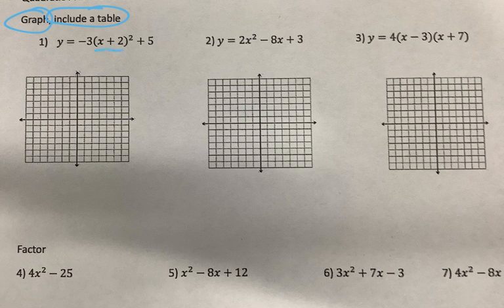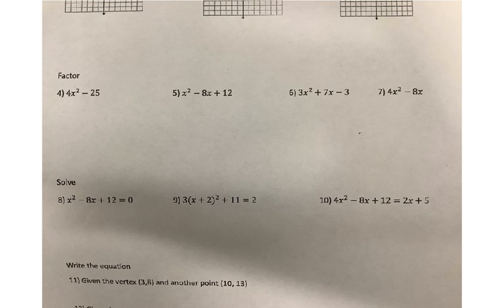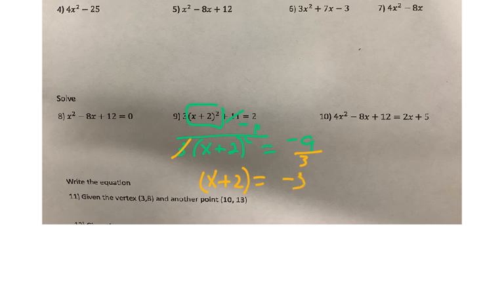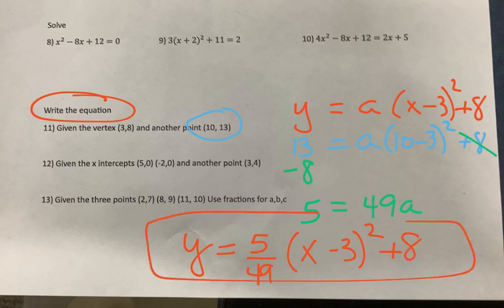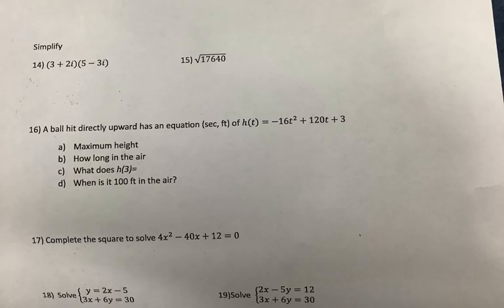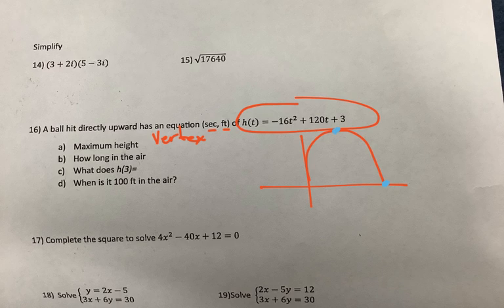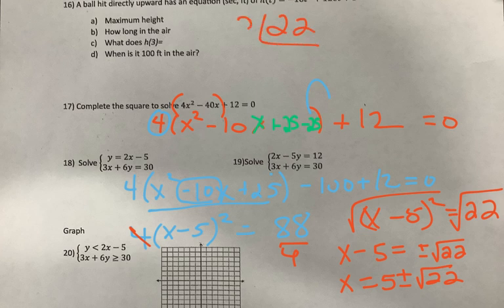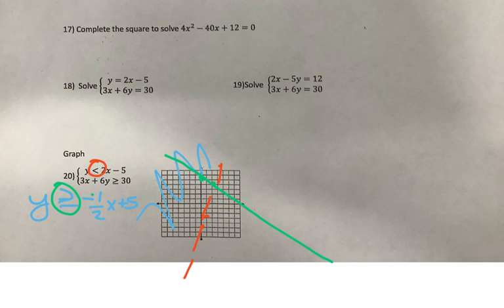Data Quadratics Practice Test